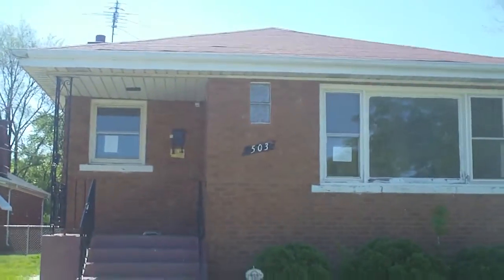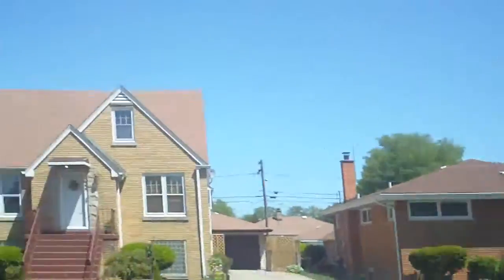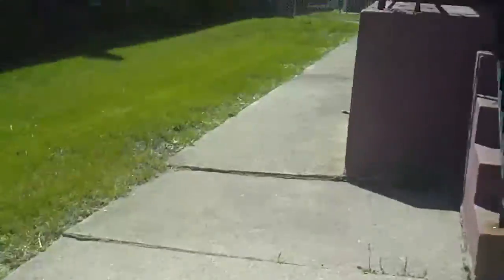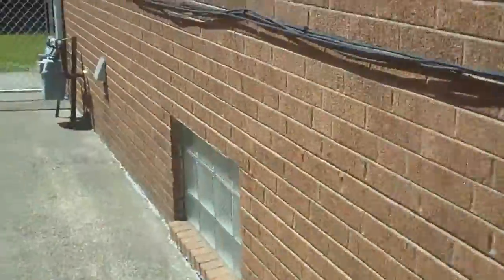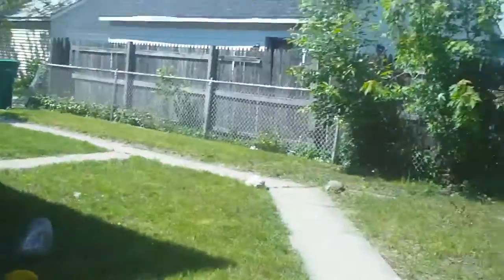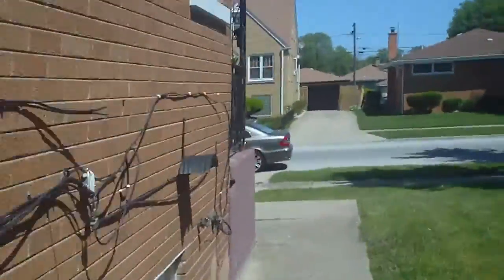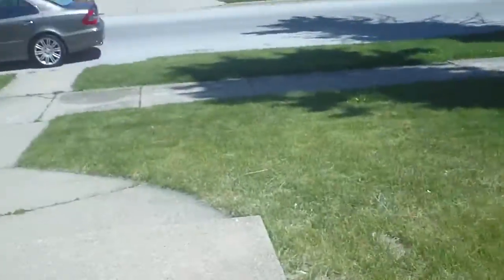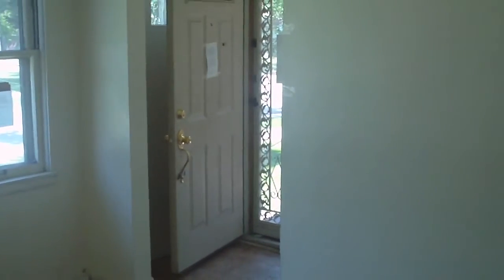156th PL 503 Cal City